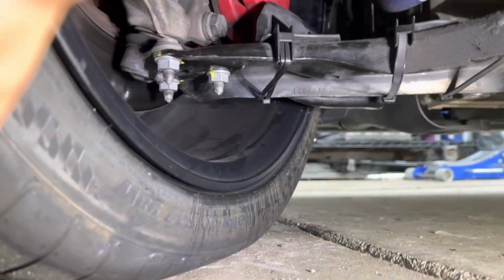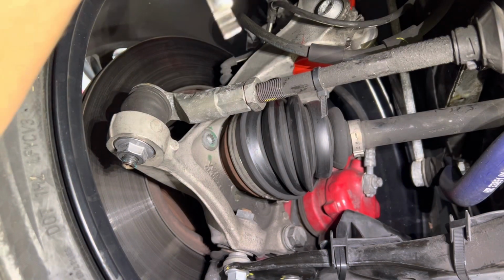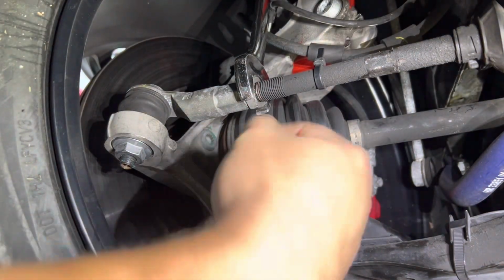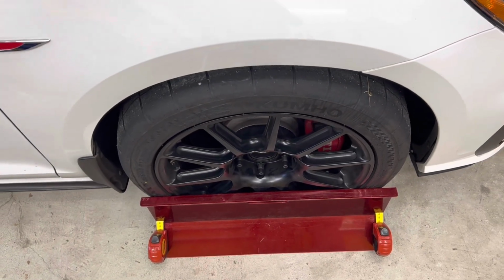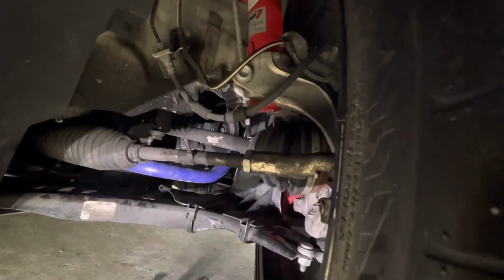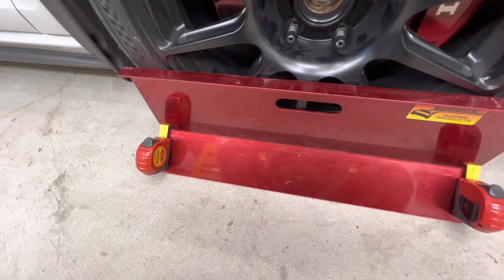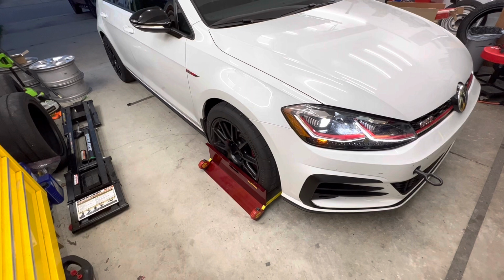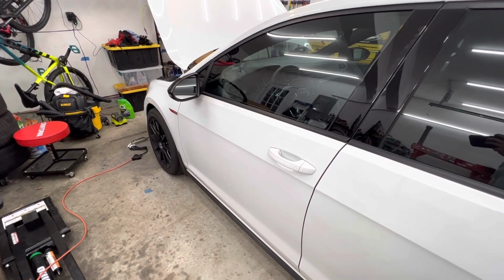Using Longacre Deluxe Toe Plates on the GTI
Not a complete walkthrough - more so a general idea of *MY* process for setting front toe quickly and accurately. The whole process takes maybe 30 min total. This is far faster (and cheaper) than using strings as long as you're not having to mess with the rear alignment - in which case I get adjusted on a proper Hunter alignment machine.

+ Longacre Deluxe toe plates:

+ Starrett metric tape measures (x2):